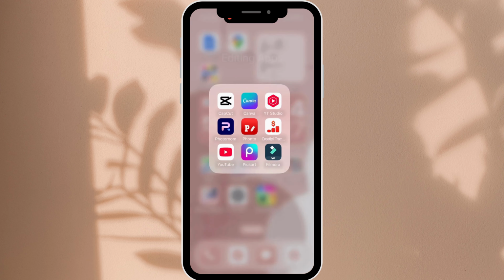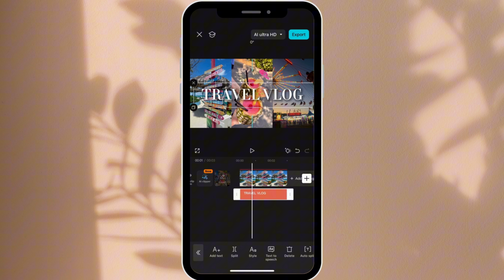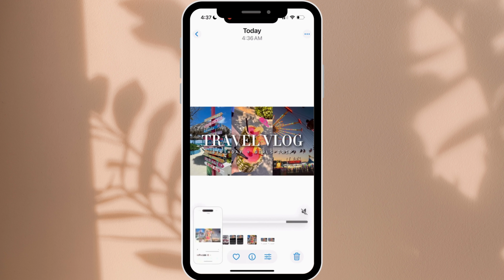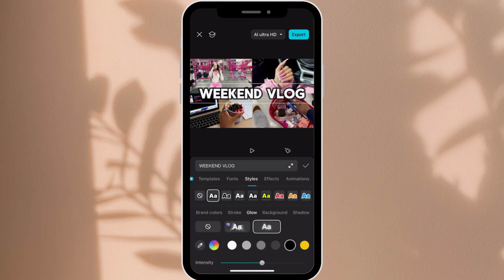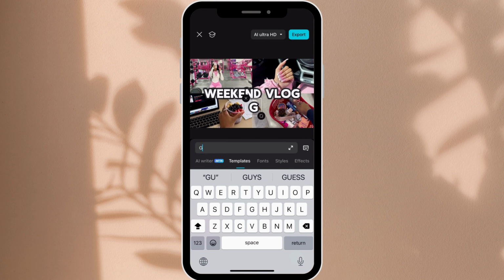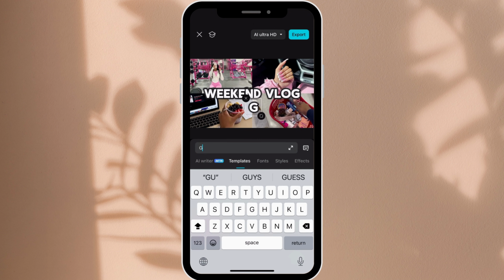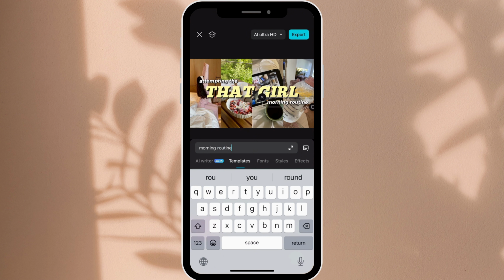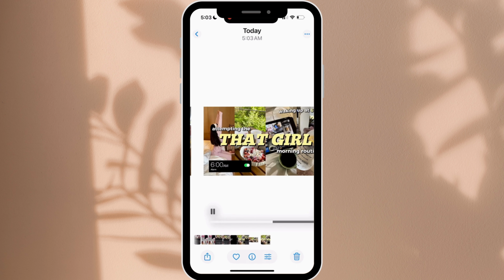HOW TO MAKE AESTHETIC THUMBNAILS | Beginner Tutorial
Hi!! ✨ In today's tutorial, I will be showing you exactly how to make these 3 cute and trendy YouTube Thumbnails for Vlogs using CapCut all from the convenience of your phone and is absolutely FREE! 📲

𝐓𝐇𝐔𝐌𝐁𝐍𝐀𝐈𝐋 𝟏:

APPS MENTIONED/USED:
• CapCut

FONTS USED:
• Vogue
• Red Hat

𝐓𝐇𝐔𝐌𝐁𝐍𝐀𝐈𝐋 𝟐:

APPS MENTIONED/USED:
• CapCut

FONTS USED:
• Resolve

𝐓𝐇𝐔𝐌𝐁𝐍𝐀𝐈𝐋 𝟑:

APPS MENTIONED/USED:
• CapCut

FONTS USED:
• ChunkFive
• Montserrat

🚀 Want to grow your YouTube channel faster? Grab the YouTube Growth Blueprint – a step-by-step guide to getting more views, subscribers, and revenue!